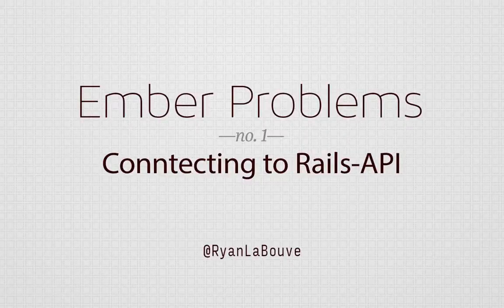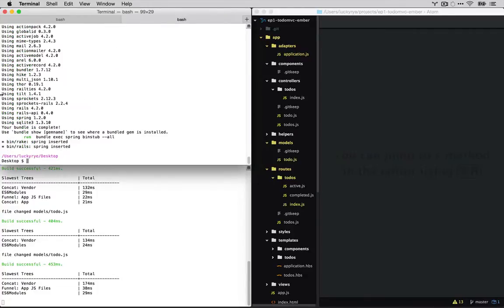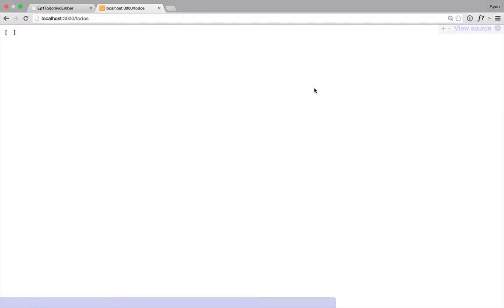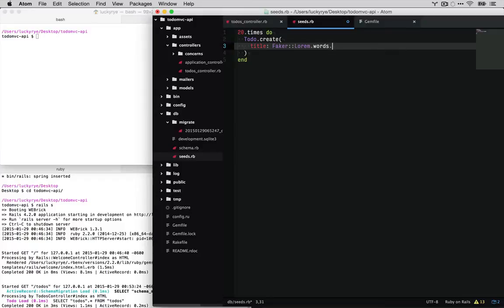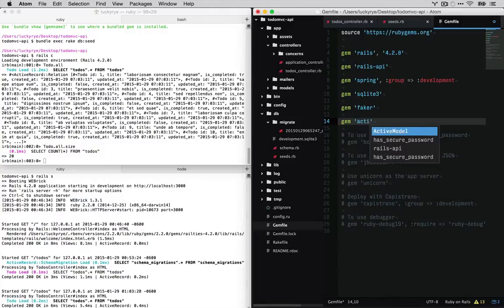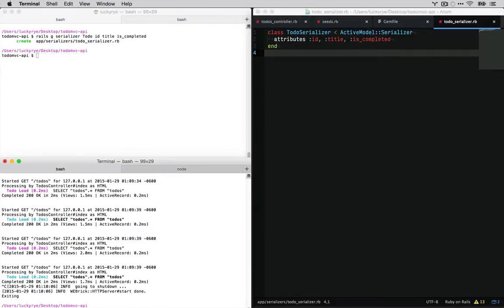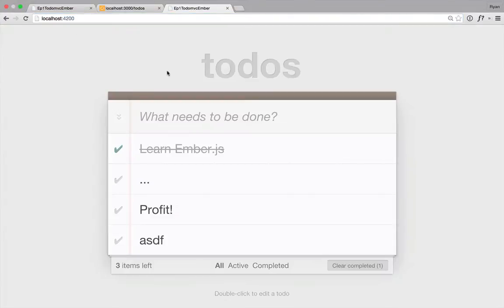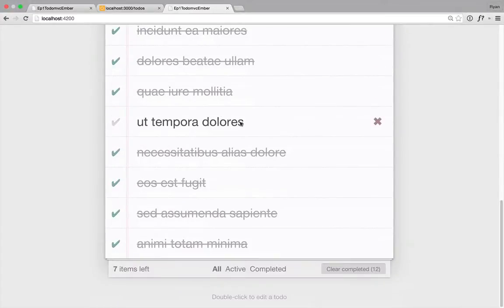Ember Problems: Connecting to a Rails API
Welcome to my 10 part series Ember Problems. I wrote down 10 real problems I had when learning ember, and we’ll solve them one by one. We’ll be using exploring them from both Ember-CLI and Rails throughout this series. Today we are going to solve Connecting Ember to a Rails API.